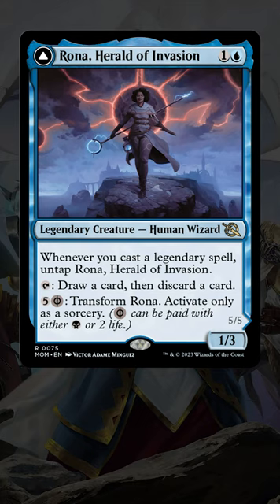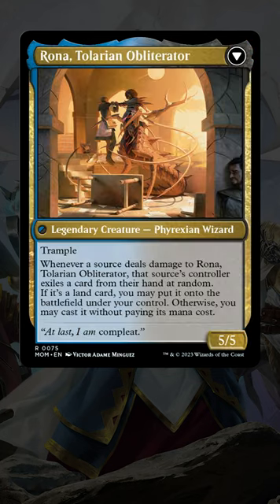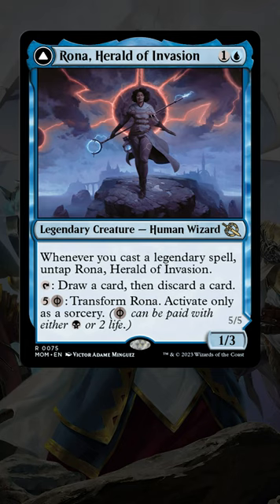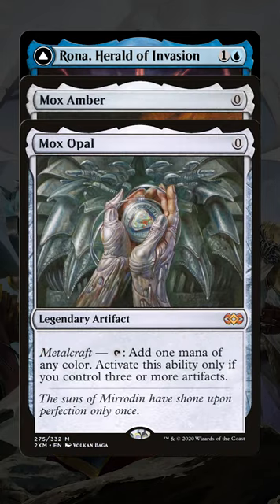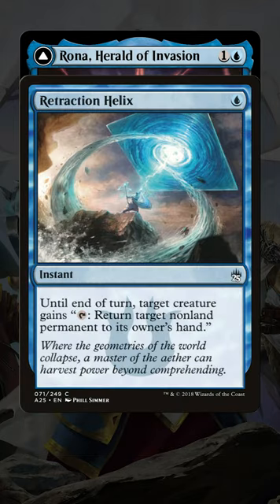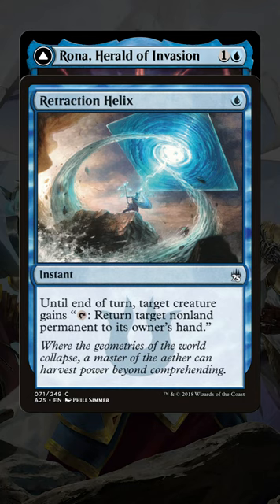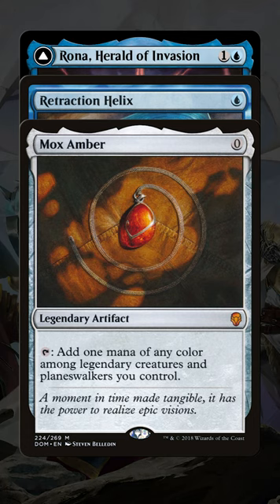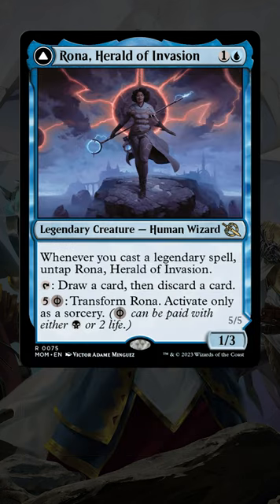❗❗Rona, Herald of Invasion is an INFINITE COMBO ENGINE❗❗